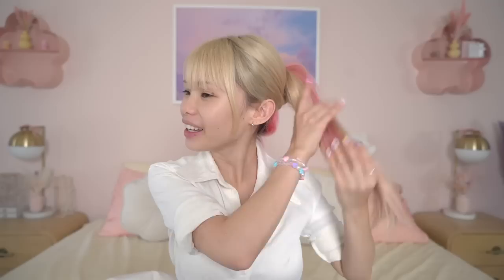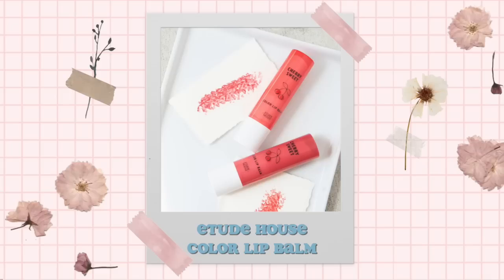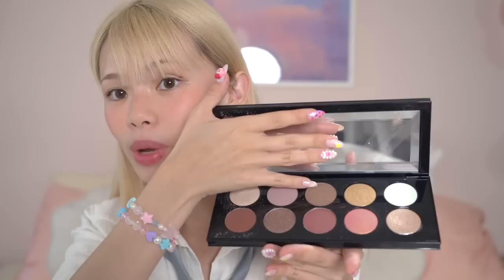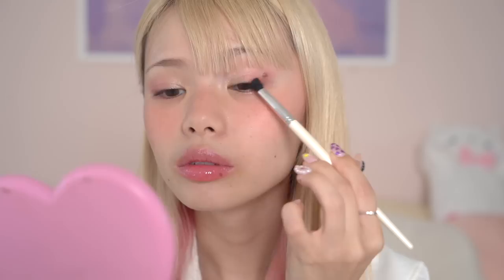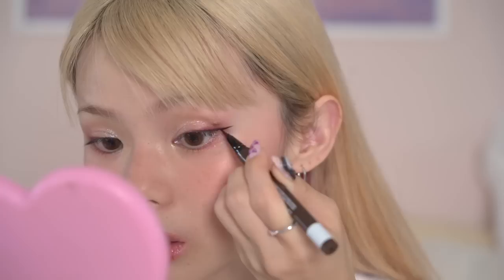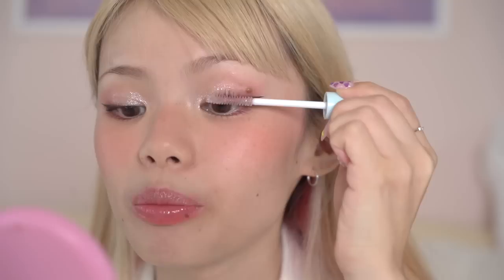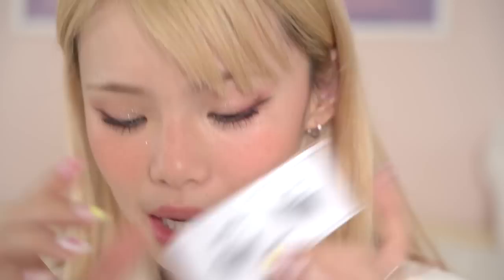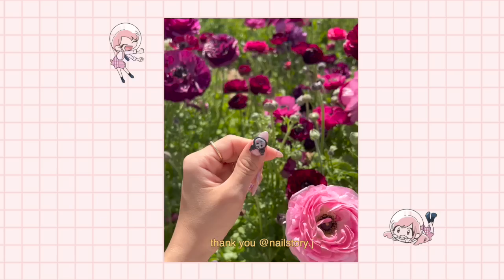GRWM cosplaying marin from my dress up darling! 🎀✨ +breaking into a school for a picnic lol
hello hotties!! i filmed this weeks ago after the season finale of my dress up darling and i'm excited to finally share this video! marin is literally the best girl 😭🌷 i'm so glad my friend got me into this show!! i have my mona cosplay video coming out later this month as well, please look forward to it hehe 🎀

instagram ❣ princessmei
twitter ❣ rottenmei
tiktok ❣ rottenmei

products used ❣

unseen sunscreen, supergoop
pretty fresh tinted moisturizer; colourpop
so soft cream blush play; em cosmetics
primrose palette; anastasia beverly hills
color lip balm; etude house
honeydew lip mask; then i met you
divine rose mothership palette; pat McGrath
illustrative brush tip eyeliner; em cosmetics
maneater mascara; tarte

photo by Maria Ilves on Unsplash